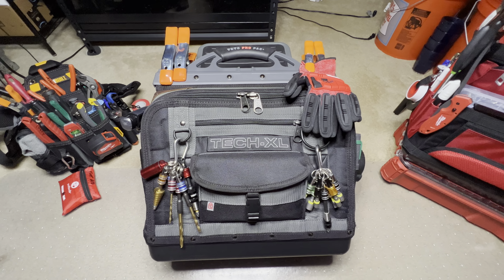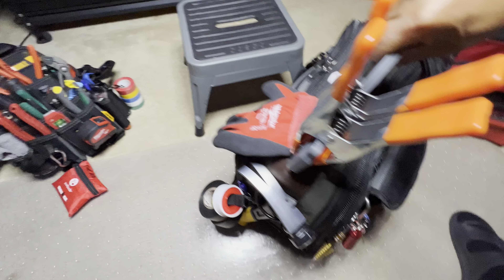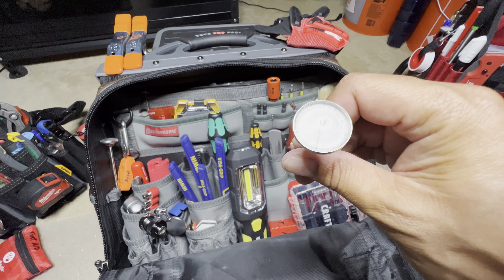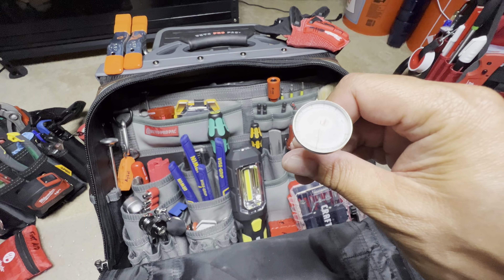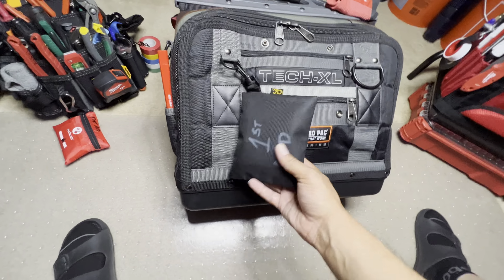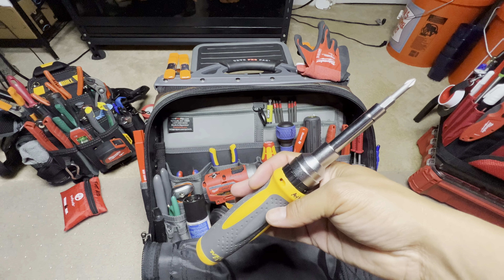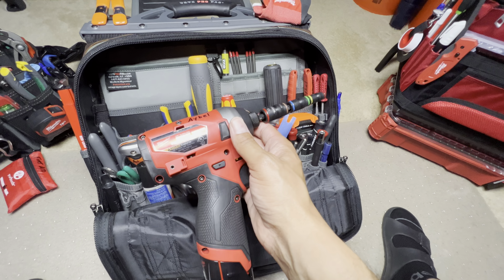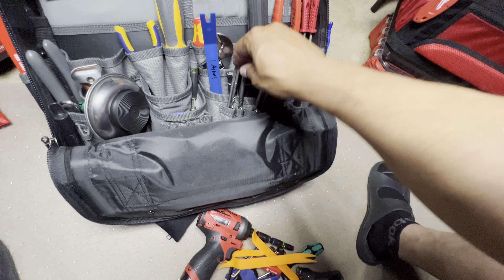VETO PRO PAC TECH XL (loaded)